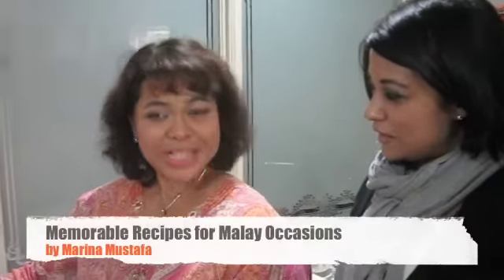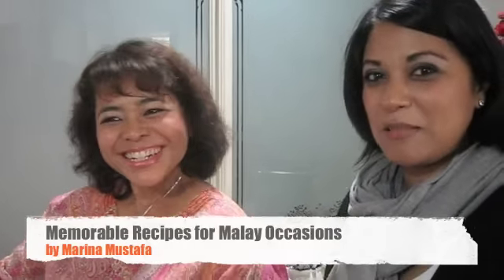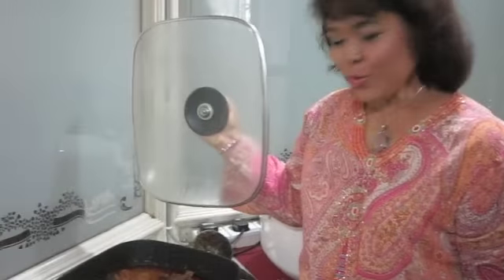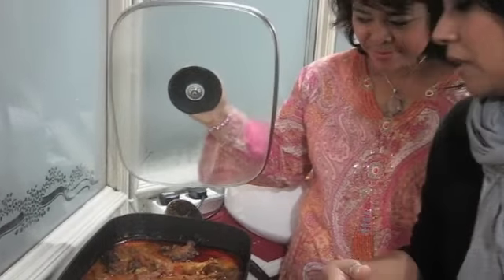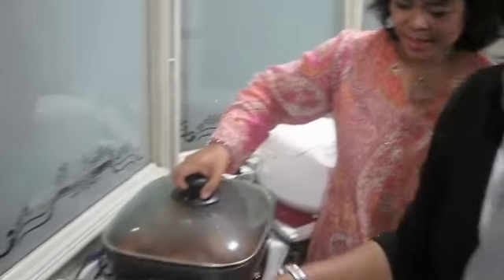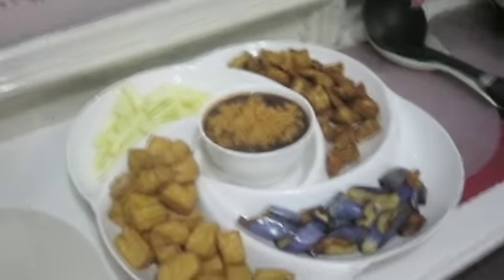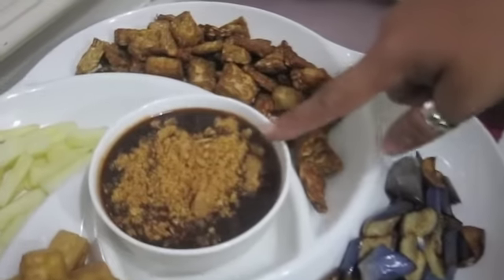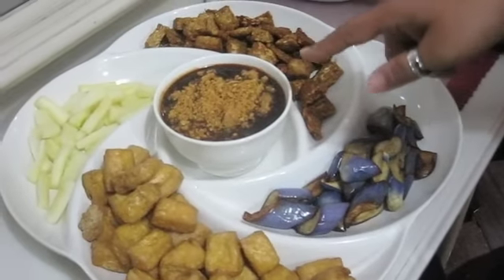What did Marina cook for the Her World crew?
is a blog about my life. Mostly I talk abt my life which mostly revolves around dogs, guitar chords and how to make a million bucks.

This video was recorded when I was following my best friend, Aneesa, to Marina's home.